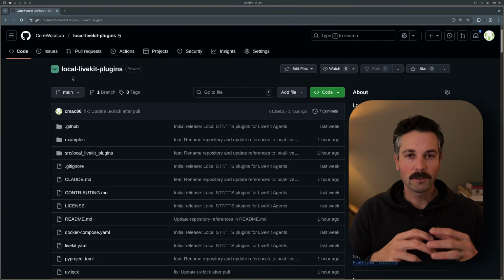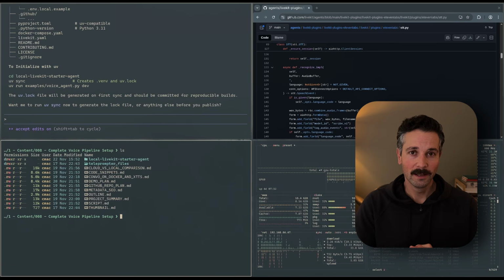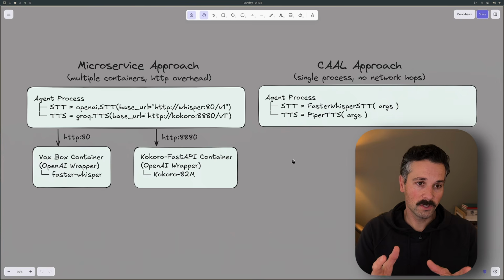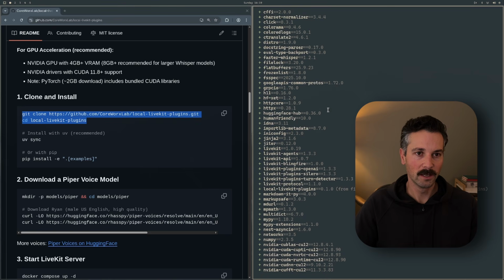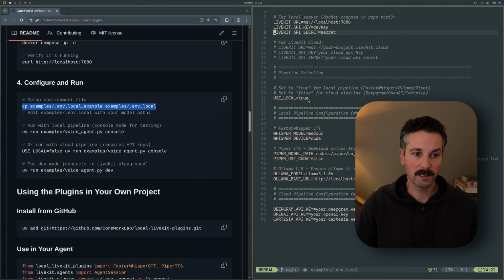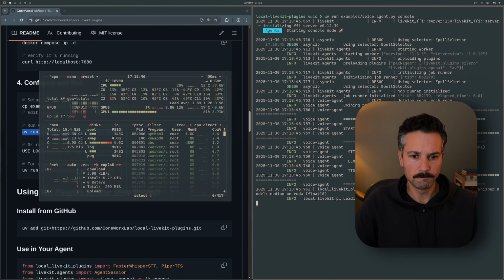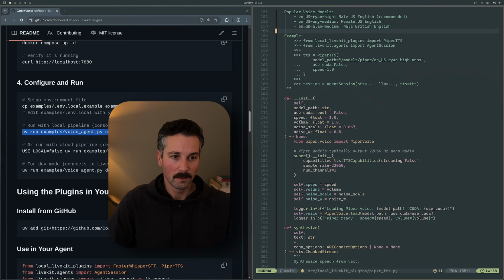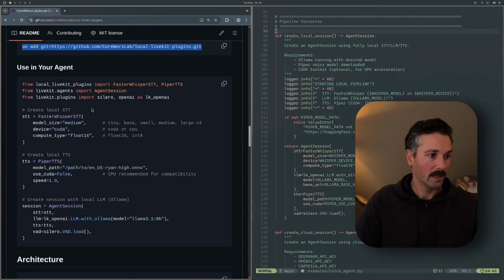LiveKit Local Setup - Self-Hosted Voice AI (Better Than Cloud?)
I migrated my voice AI assistant from LiveKit Cloud to 100% local - here's how I did it and the truth about quality, cost, and privacy tradeoffs.

In this video, I show you exactly how to:
✅ Set up a self-hosted LiveKit server (no cloud dependency)
✅ Use a custom STT plugin with FasterWhisper
✅ Use a custom TTS plugin with Piper
✅ Integrate with LiveKit Agents framework

• Full plugin implementations (FasterWhisper + Piper)
• Example agent

📚 WHAT YOU'LL LEARN:
• LiveKit Agents plugin architecture
• GPU-accelerated speech recognition
• Local TTS integration
• Async audio processing in Python
• When to choose cloud vs. local

🎬 VIDEO CHAPTERS:
00:00 Intro
00:58 Cloud vs Local
01:43 Coding with Claude
02:29 Microservices vs. Native Library Integration
03:32 Github Repo
04:28 Installing
06:10 Config
07:24 Starting the Example Agent
08:29 Looking at the Code
10:48 Incorporate into Existing LiveKit Project
11:06 Outro

⚙️ MY SETUP:
• RTX 3060 12GB (GPU)
• Intel i7 10700 (CPU)
• 16GB (RAM)
• Omarchy Linux (Arch)
• CUDA 13.0
• Python 3.10

This is part of my CAAL (Conversational AI Assistant Local) project series where I build a completely local, privacy-focused voice AI assistant.

Questions? Drop them in the comments - I'll help troubleshoot!